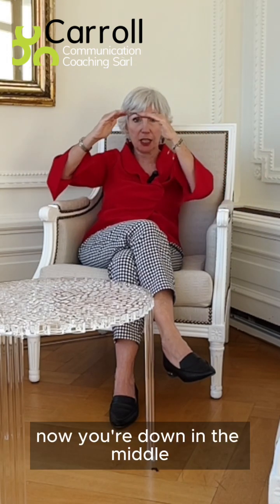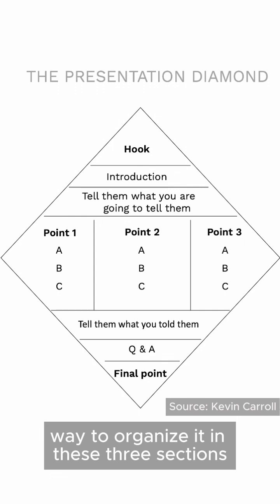The Presentation Diamond by Kevin Carroll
This presentation structure will enable you to craft and create stories and presentations in a clear, concise manner.